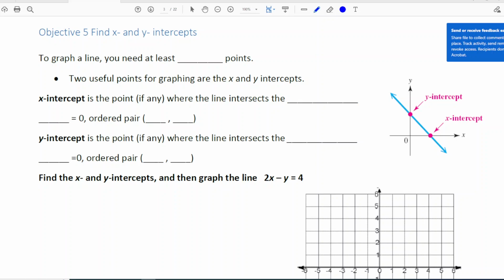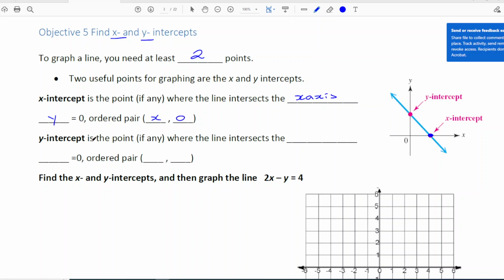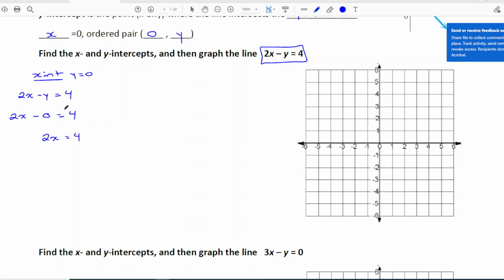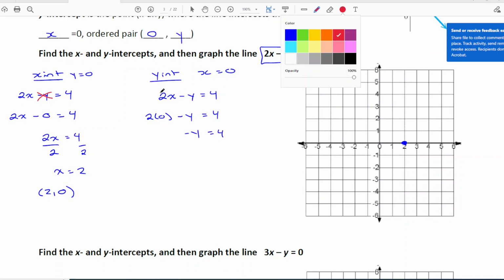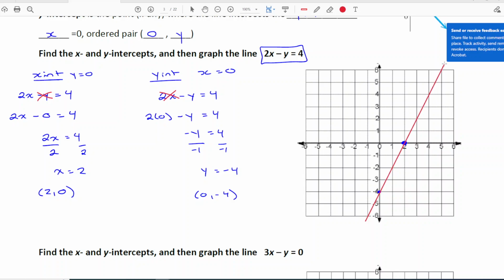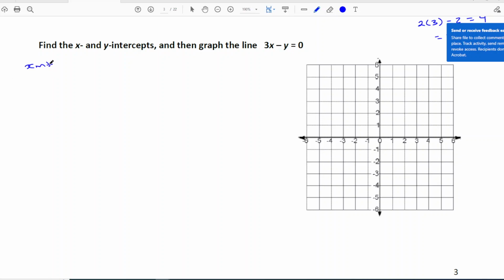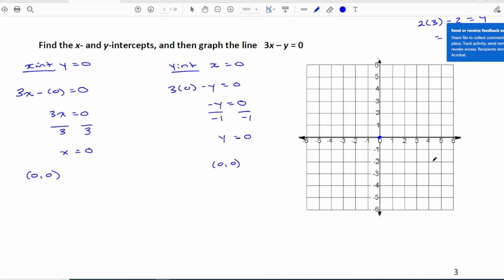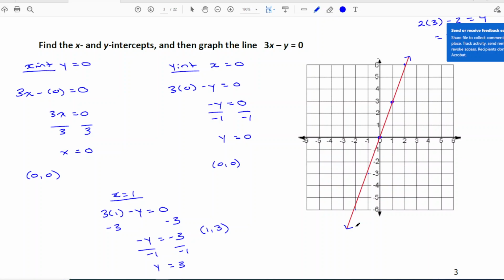2.1 Video 2 x and y intercepts